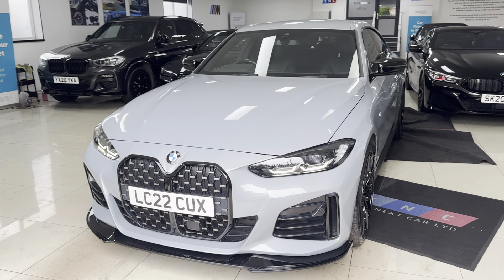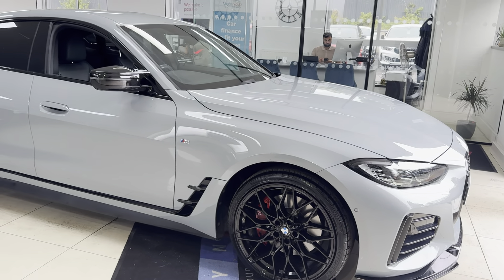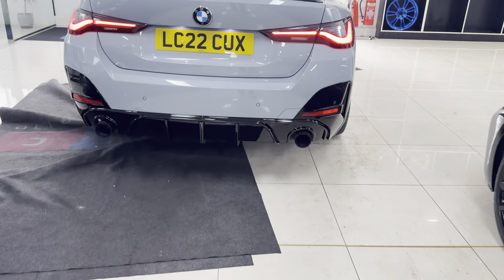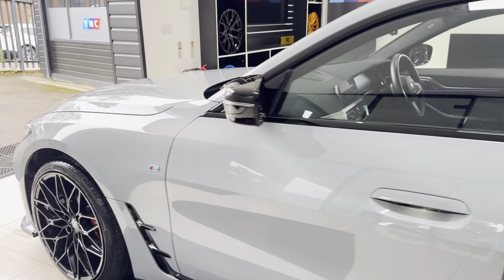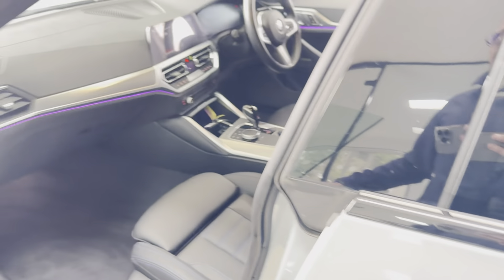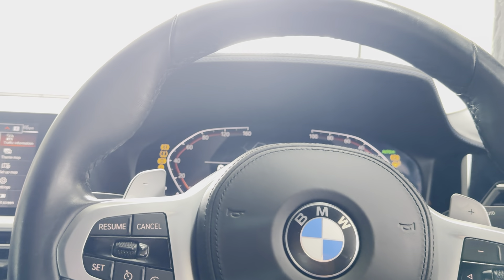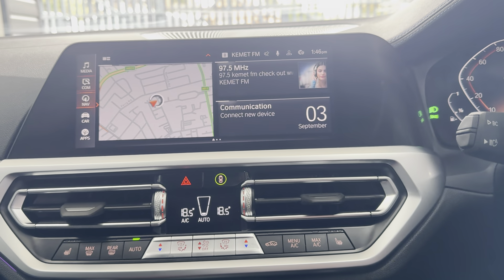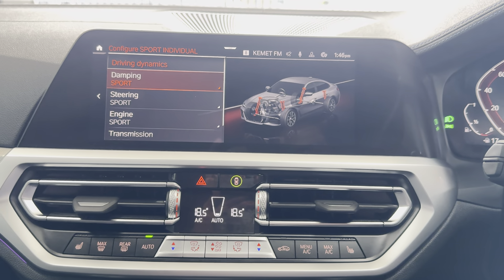(LC22CUX) G26 420i M SPORT GRAN COUPE (M Pro Pack!)